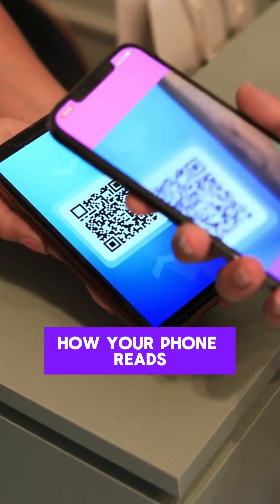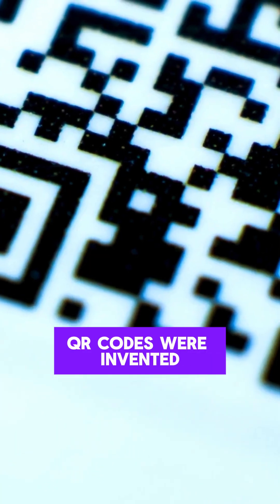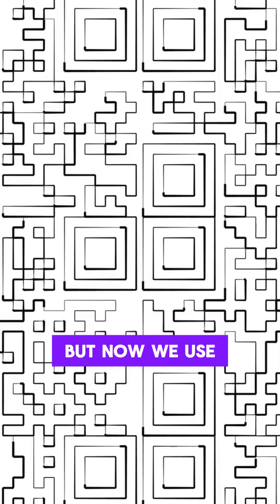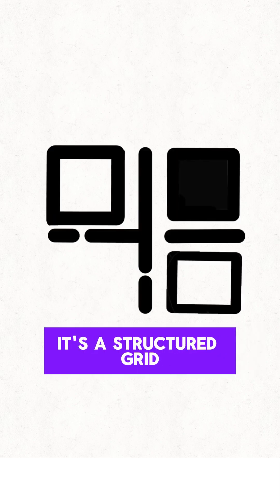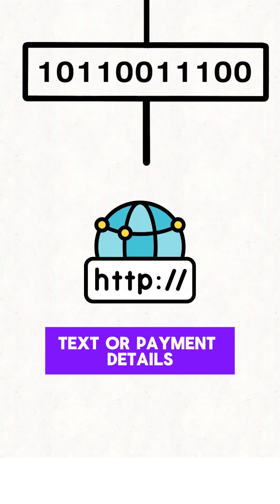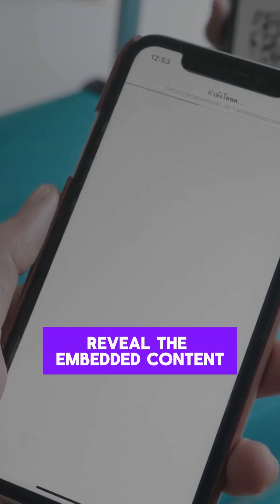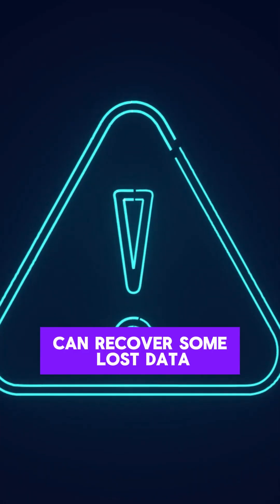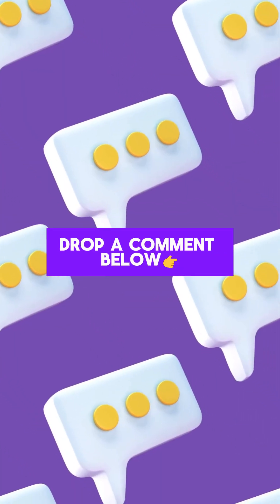🚀 How QR Code Scanning ACTUALLY Works!🤔qrcode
Ever scanned a QR code and wondered how it works? 🤯

QR codes were invented in 1994 by Denso Wave to track car parts, but today, they’re everywhere! From menus 📜 to payments 💰—but how does your phone instantly decode them?